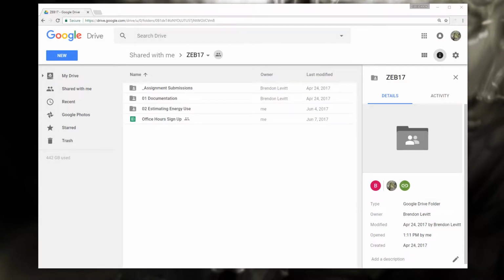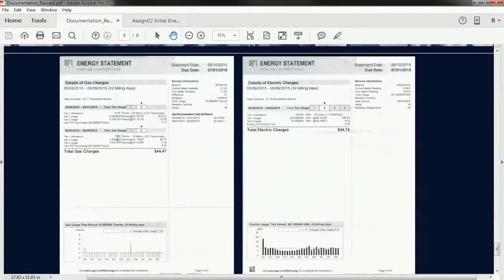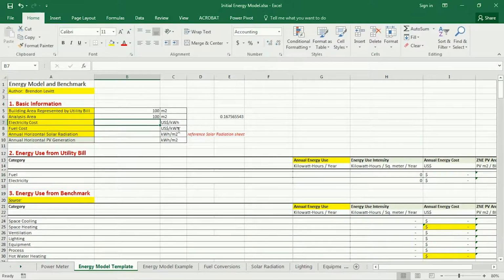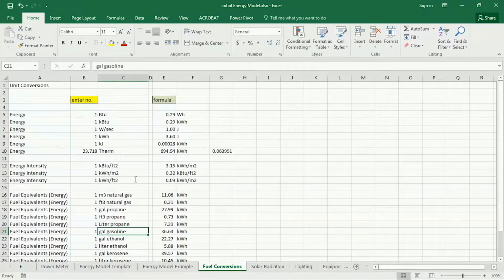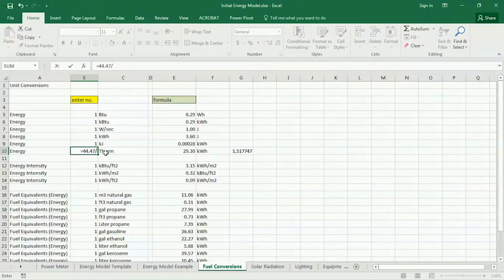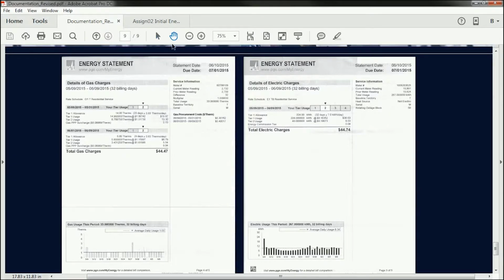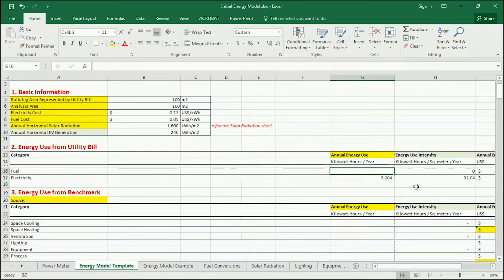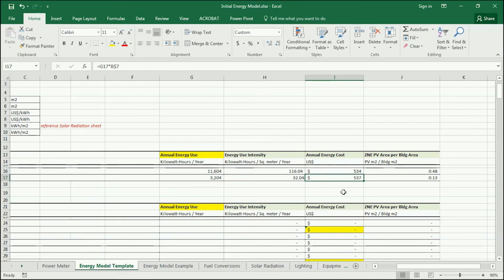VT1.3 Understanding Energy Bills